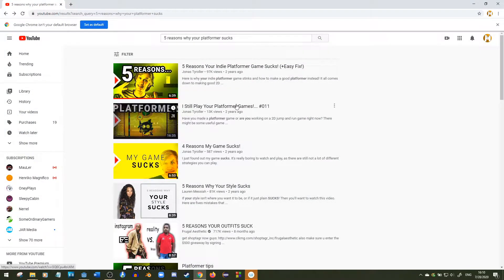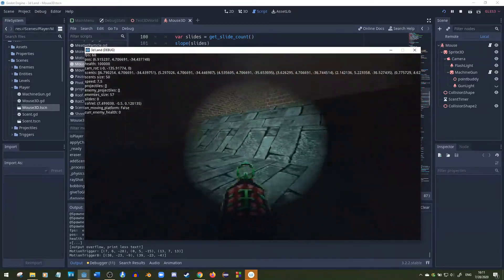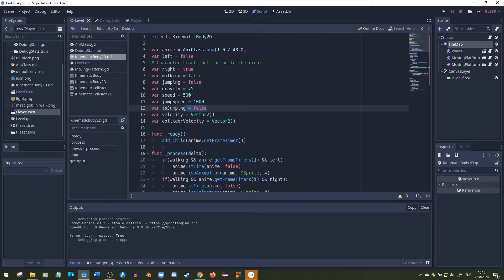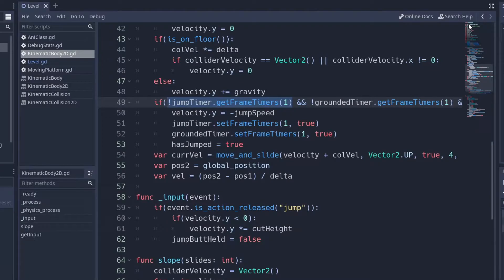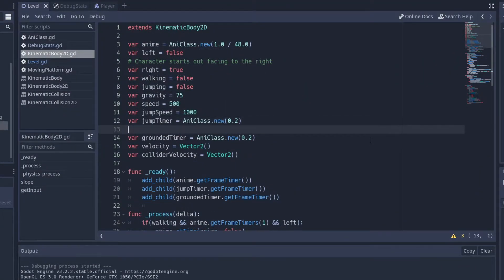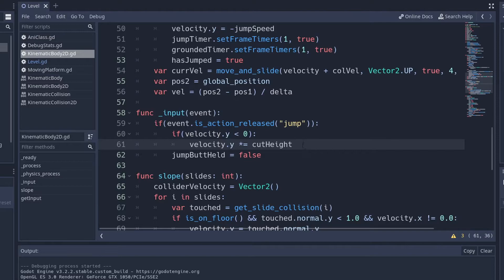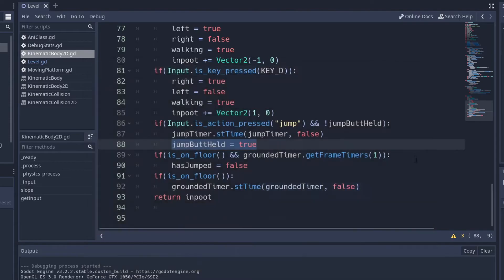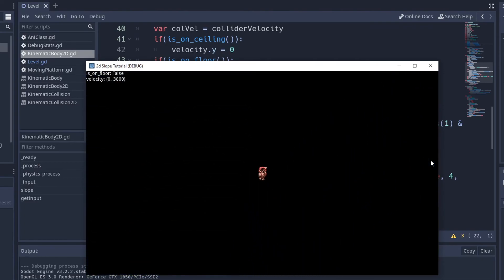How to Make Jumping Controls Feel Better in Godot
0:00 - Introduction and Explanation
3:03 - Setting Up Timers
4:04 - Jump Buffering
5:04 - Ledge Jumping (Adding groundedTimer)
5:55 - Cancelling the Accidental Double Jump
7:20 - Variable Height Jump
9:53 - 3D Code is the Same as 2D Code

It turns out it isn't too hard to make jumping controls feel tight. Utilizing timers, you can make sure that:
a) The player can jump even if the player pressed the jump button before they hit the ground
b) The player can jump even if they ran off a ledge (for a short time).

And, my favorite, variable height jumping. If the player holds down the jump button, they will jump higher, and if they only press the jump button, then they won't jump as high.

I will show you how to do these three things in this video!